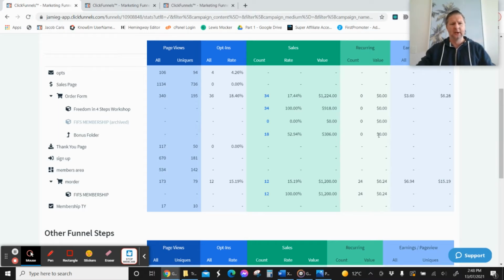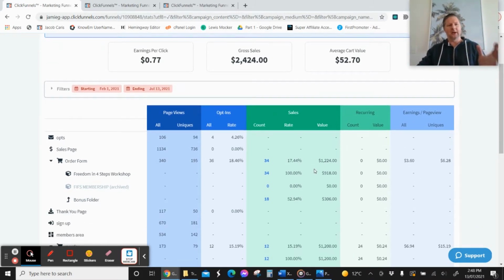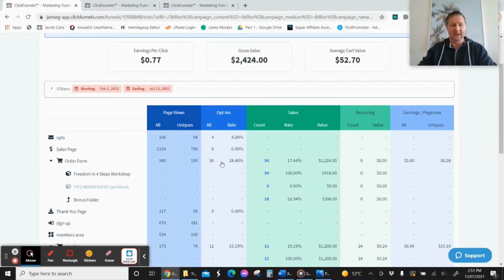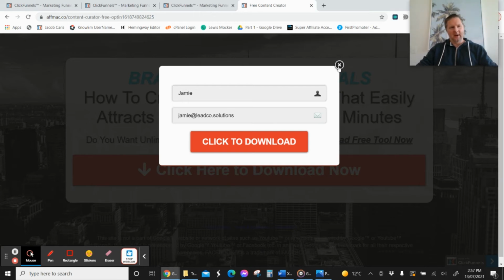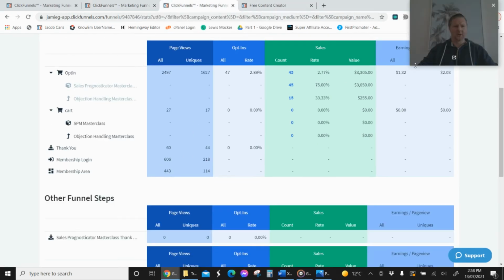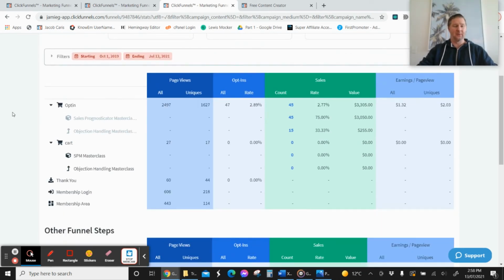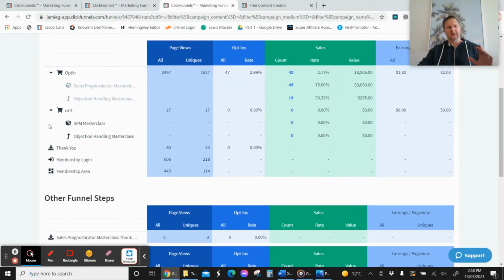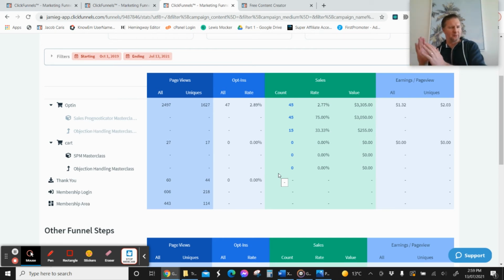Behind The Scenes Of Three Unique Product Launches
😀Free case study reveals the simple process I used to go from $0-$10k per month (and how over 650+ students have been able to replicate it).

This video is a little different from what I normally do. It uncovers the different methods I've used to create a digital products with pro's and cons for each style.

The short version of it is;

Unless you have a buyers list or a well established audience, it's always better to sell your program/product first, then build it.

Jamie G

★☆★ Join our Free Community & Discover How To Turn Your Results Around ★☆★